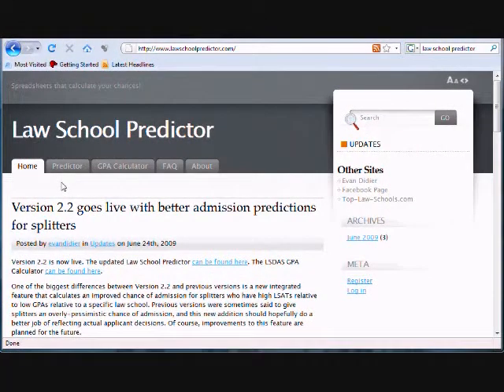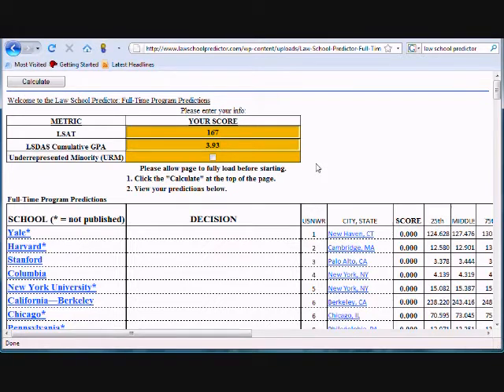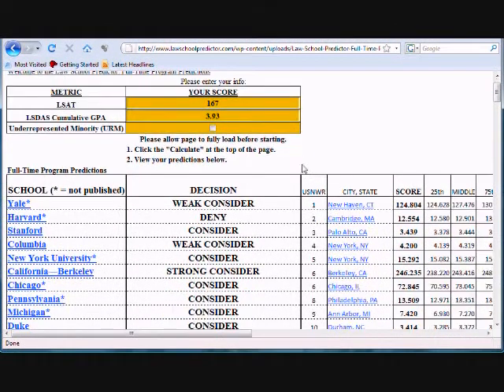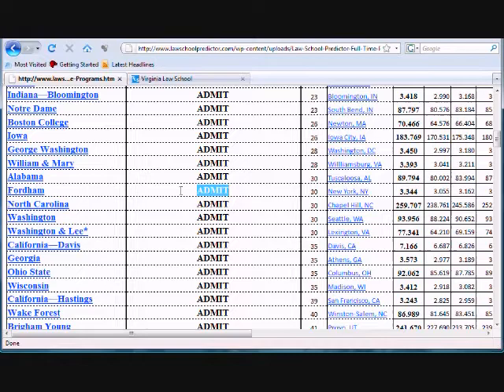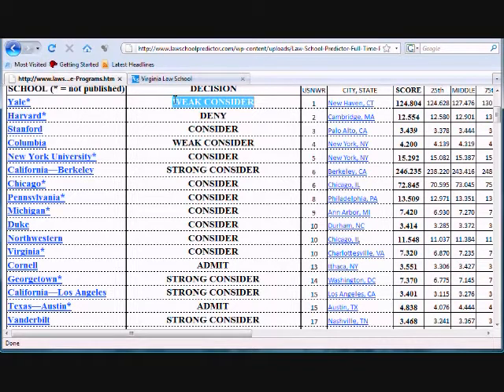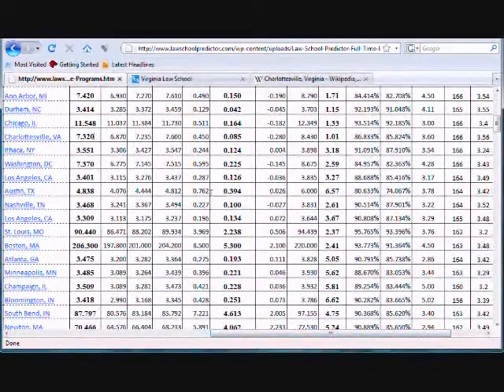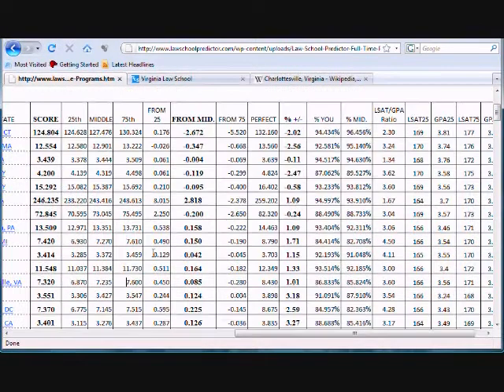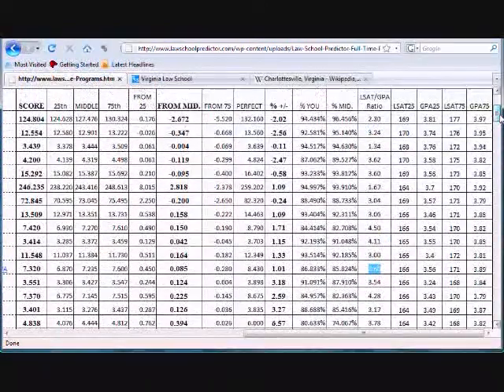Law School Predictor Video Tutorial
Welcome to the Law School Predictor Video Tutorial.  The Law School Predictor is an online tool designed to help law school applicants gauge their chances of being admitted to a specific ABA law school based on an applicant's LSAT score and LSDAS GPA.  This guide will help familiarize you with how to use and interpret the results of the Law School Predictor.

The official website for the Law School Predictor is Law School Predictor will work on any computer with an Internet connection, web browser, and Java installed.  For the fastest user experience, however, try using the Firefox web browser.